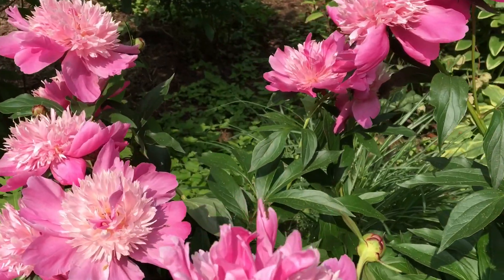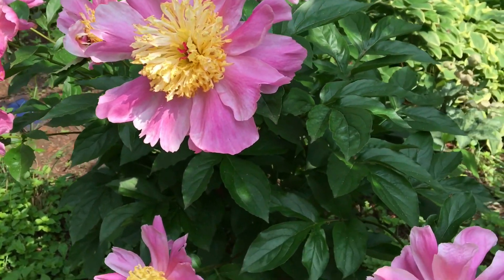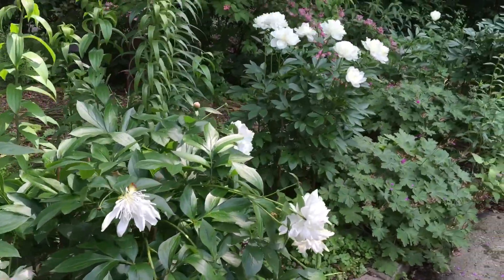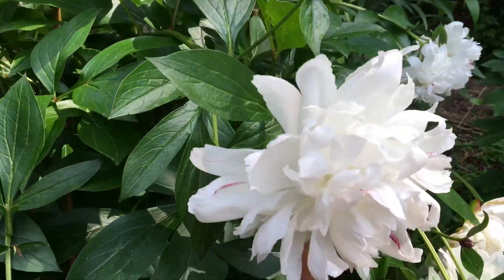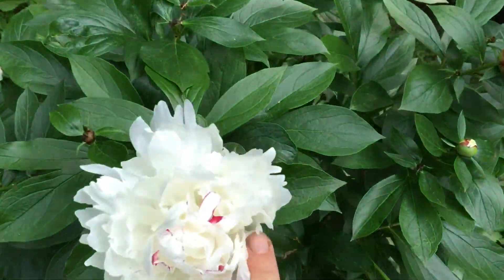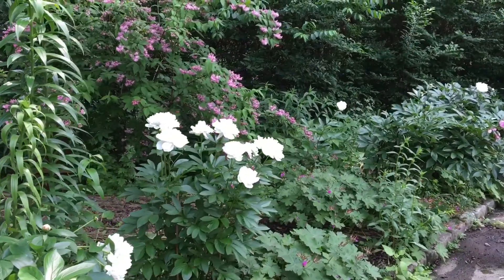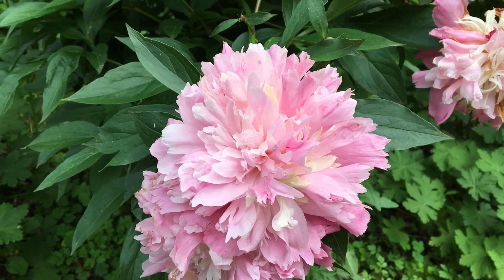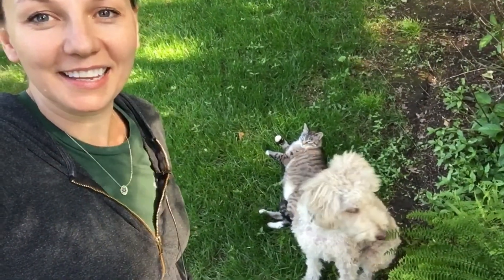🌺 ~ Peonies ~ Brief Tour ~ 🌺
Peonies are in bloom!
Enjoy, Yuliya